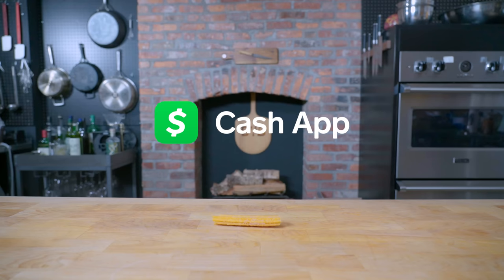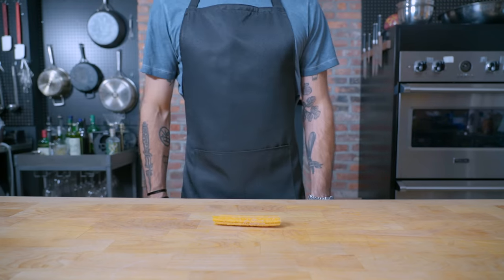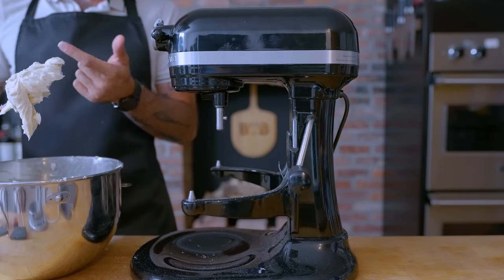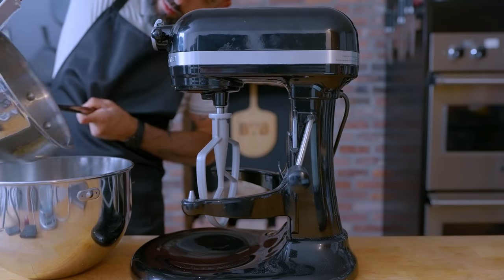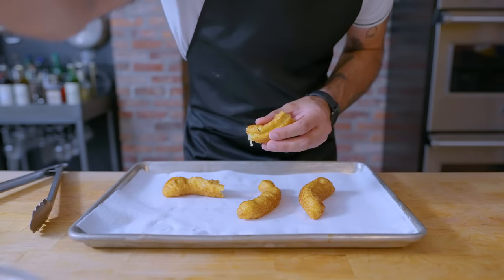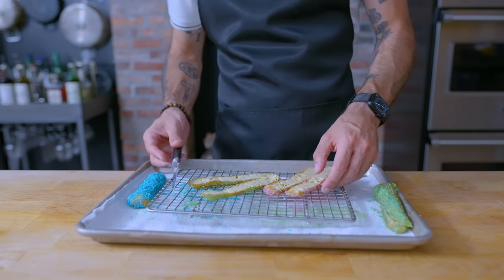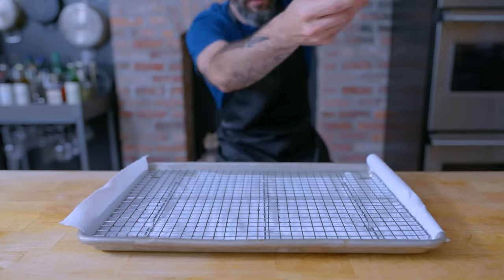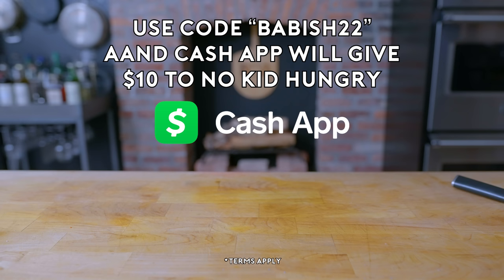Binging with Babish: Churrons from Broad City